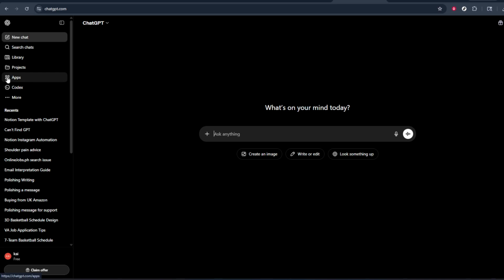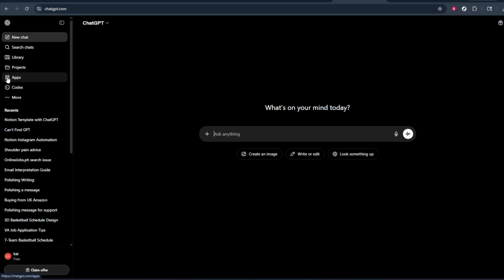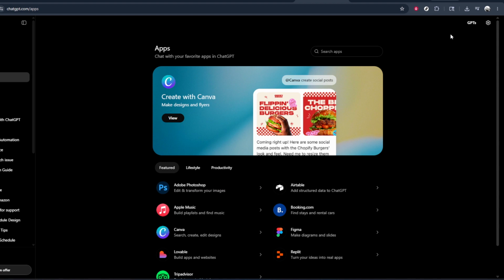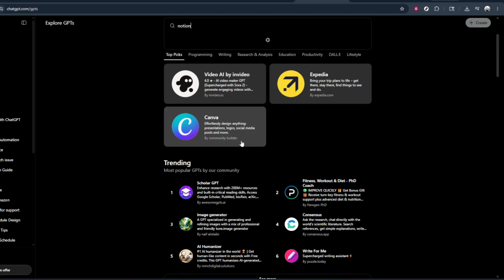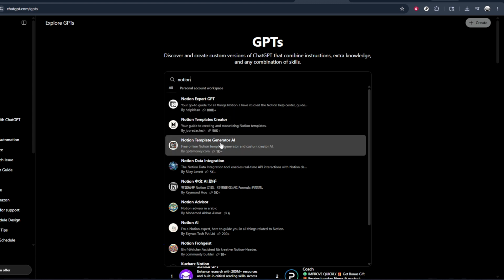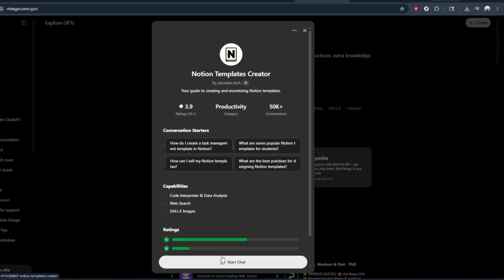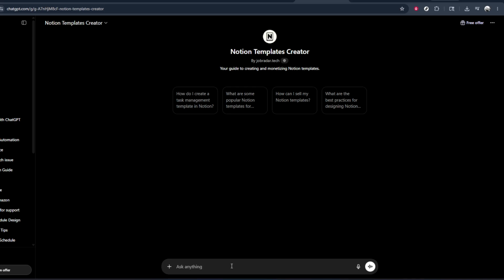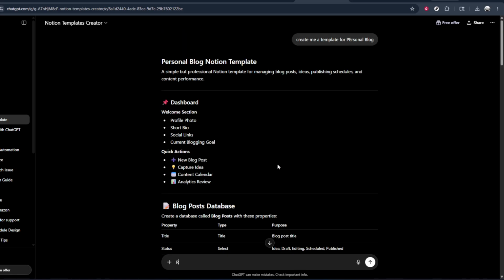How To Create Notion Template With ONLY ChatGPT | Step-By-Step Guide 2026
In this video, you’ll learn how to create a complete Notion template using ONLY ChatGPT quickly and efficiently.